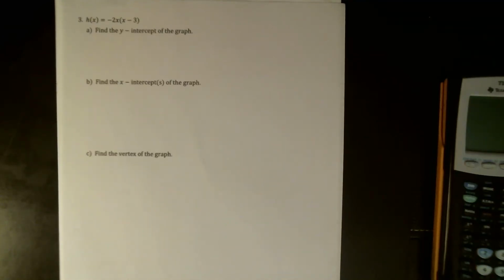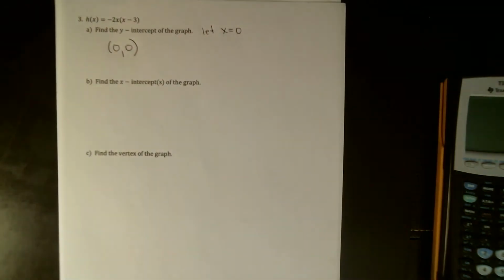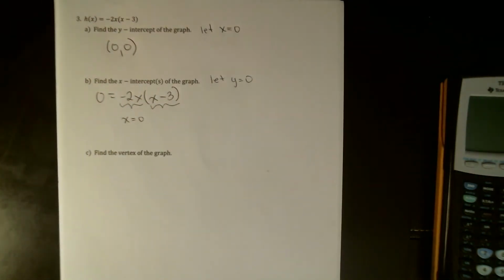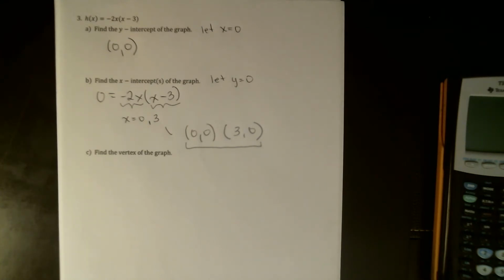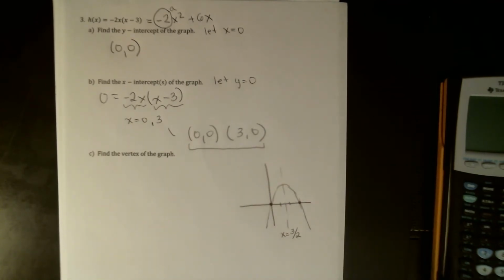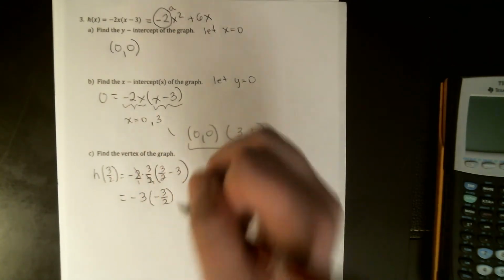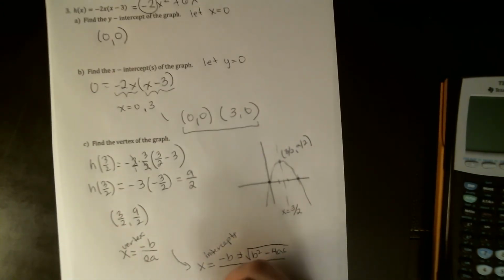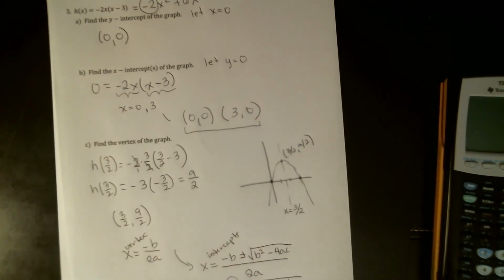5.1 Quadratics Day 1 Ex 3 factored form review